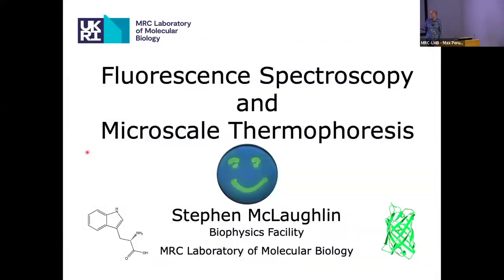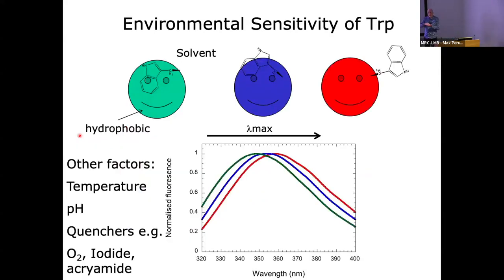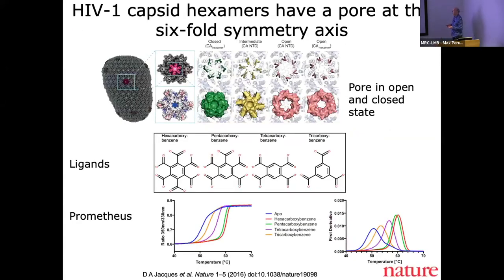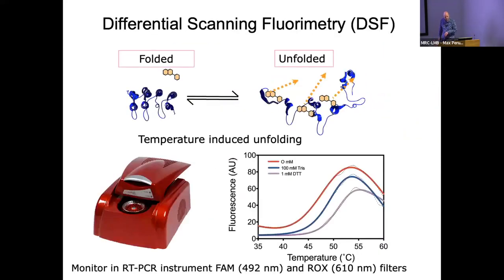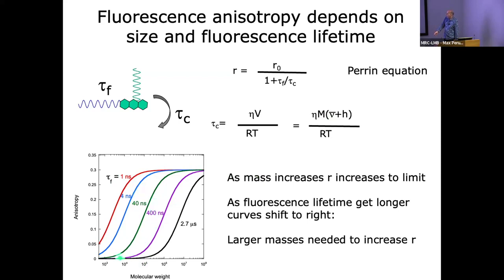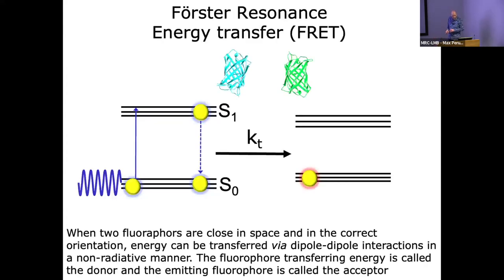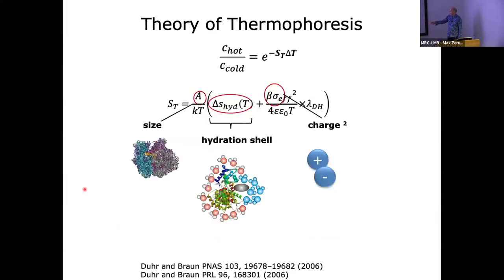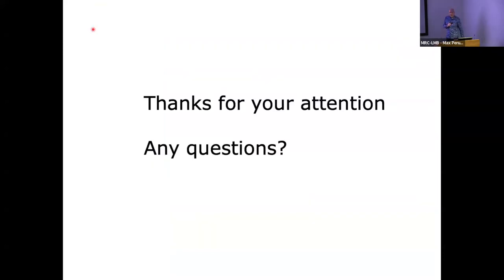[TALK 4] Fluorescence Spectroscopy and Microscale Thermophoresis – Stephen McLaughlin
Fluorescence Spectroscopy and Microscale Thermophoresis
Speaker: Stephen McLaughlin, MRC Laboratory of Molecular Biology, UK
2024 Introduction to Biophysical Techniques

The LMB Biophysics Facility houses a wide range of state-of-the-art and in-house built instruments that enable the molecular characterisation of macromolecular size, shape, mass, stability, binding affinity, dynamics and interaction kinetics.

The facility is primarily intended for hands-on research by students, postdocs, and group leaders, who prepare samples and make measurements. Biophysics supports users in advice on experimental techniques and results, training and in collaborative research.

This video gives an overview of the fluorescence spectroscopy from the fundamentals to applications in protein stability, binding, and kinetics including techniques such fluorescence polarisation (FP), Föster resonance energy transfer (FRET) and differential scanning fluorimetry (DSF). The last quarter of the video details the theory and application of microscale thermophoresis (MST) to studies on interactions

The Biophysics Facility is headed by Stephen McLaughlin, supported by Chris Johnson and Chris Batters.